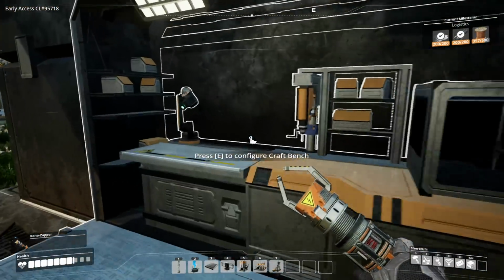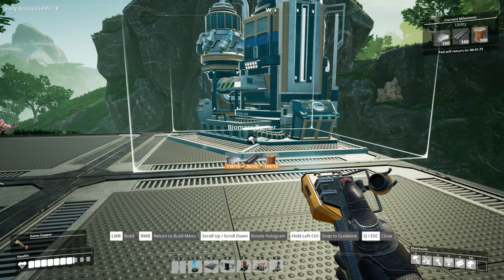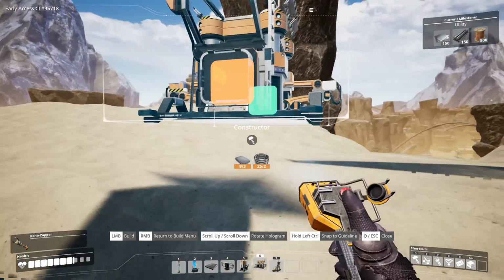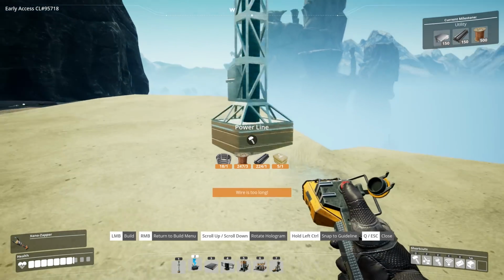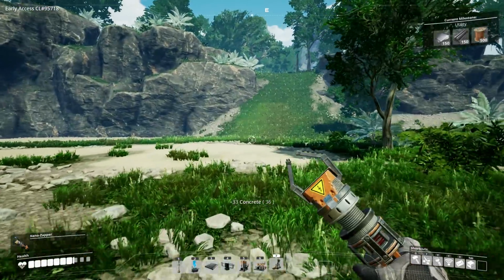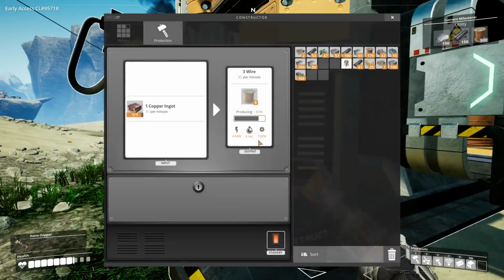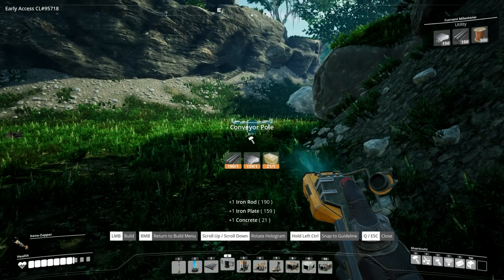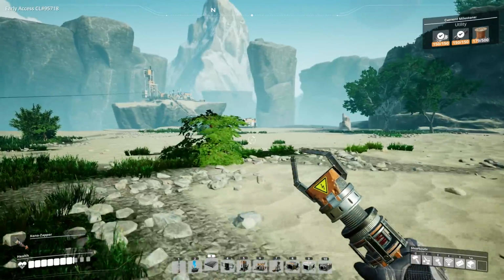Satisfactory: Our First Megabase EP 3 | Concrete & Copper Wire! - Tutorial Series Gameplay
This Satisfactory series will be focused on building a megabase as well as teaching players how to play the game in a general sense. I will not cover every single detail of each thing but will instead try to provide general knowledge and tips to get you started as I play through.
I want to try and stretch the game to limits and see what kind of monster of a base we can build.

Satisfactory is a management game that is best explained as a 3D first person version of Factorio. You land on an alien planet and start out mining resources and constructing a factory, which will bigger bigger as you add more automation. Watch out for all the creatures that inhabit the planet though!